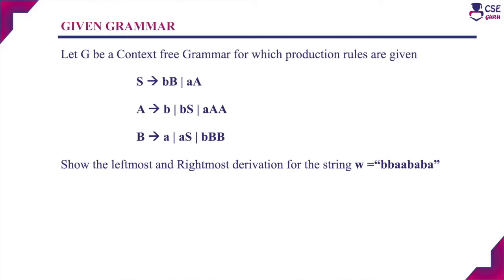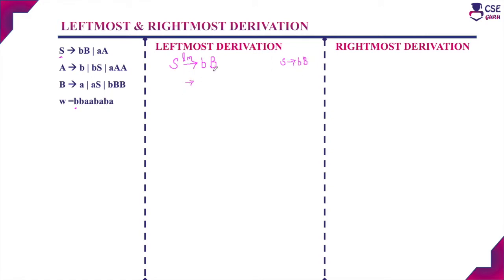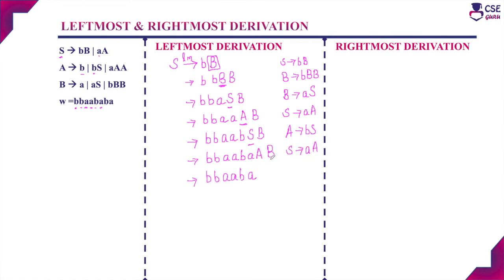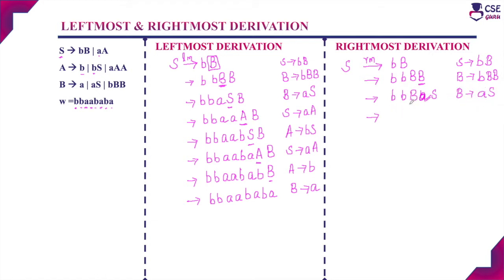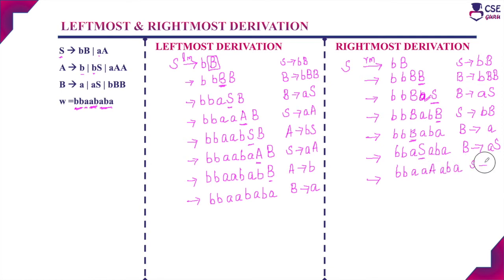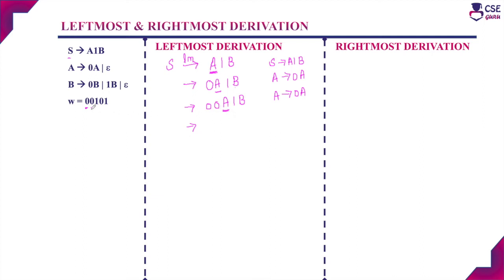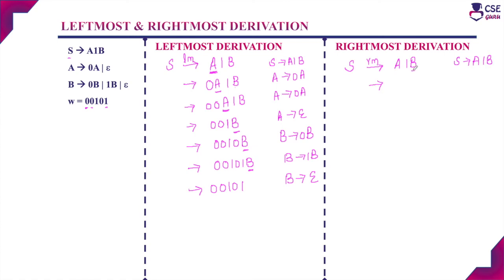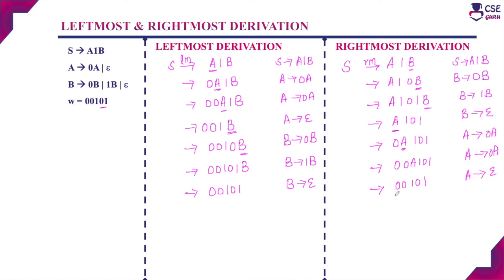Leftmost & Rightmost Derivation | Example | Syntax Analyzer | Lec 14 | Compiler Design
This video explains the deriving the string using the Leftmost and Rightmost derivation with Examples